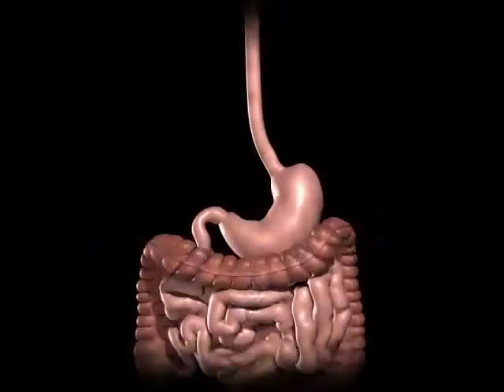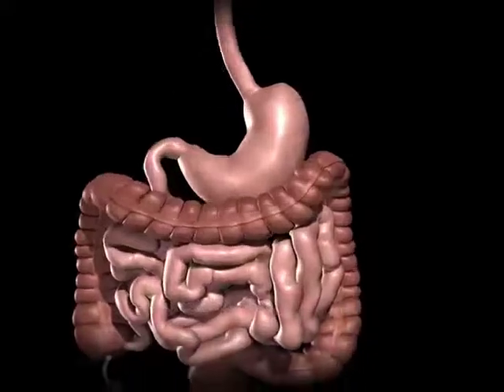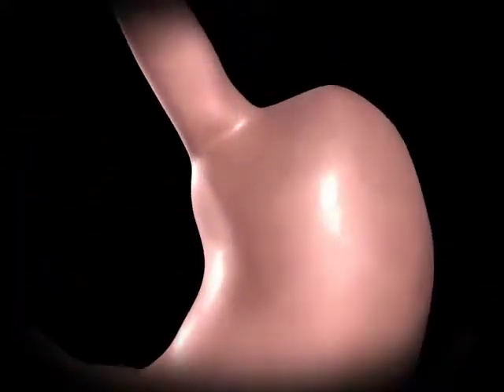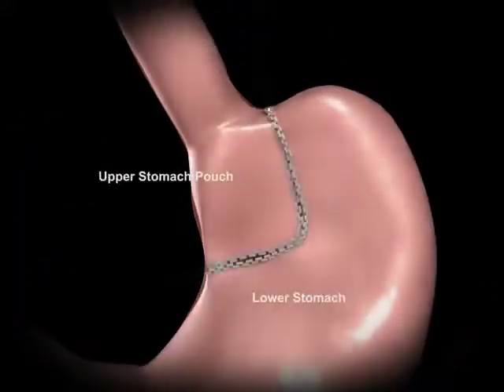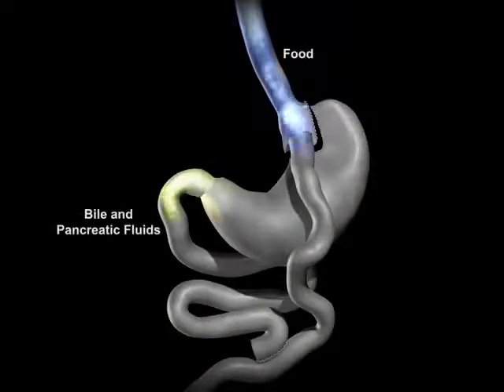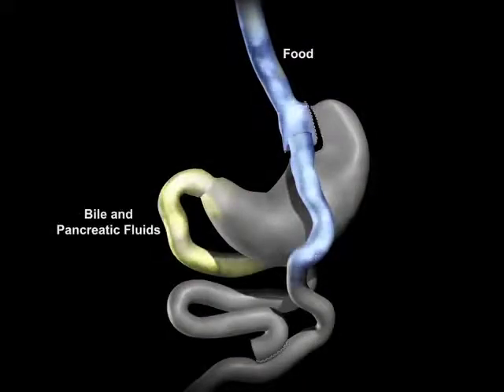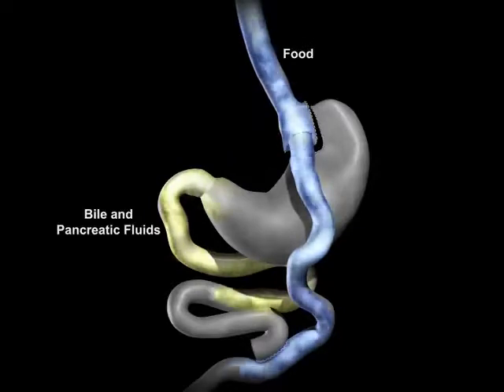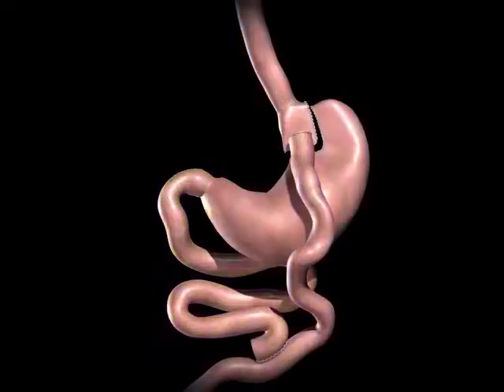Roux-en-Y Gastric Bypass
Denver Health's bariatric surgeons offer gastric bypass surgery for severely overweight patients. This procedure promotes weight loss by restricting the amount of food patients can eat and therefore the amount of calories that the body can consume. During surgery, a small stomach pouch (about the size of a golf ball) is created from the large, existing stomach. The leftover portion of the stomach is left in place to carry digestive juices to the small intestine.